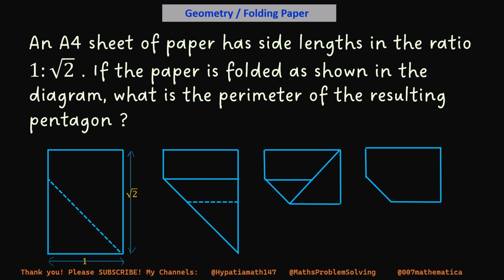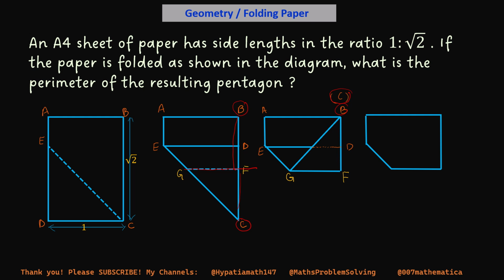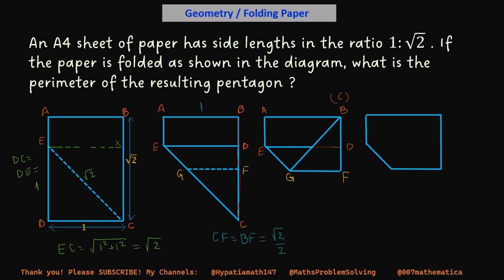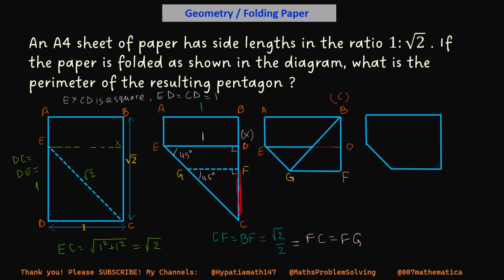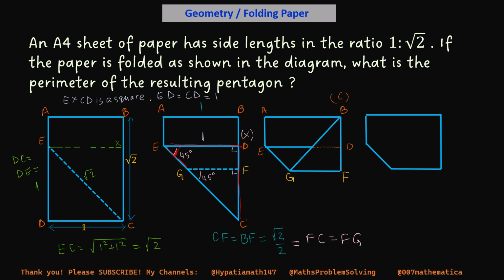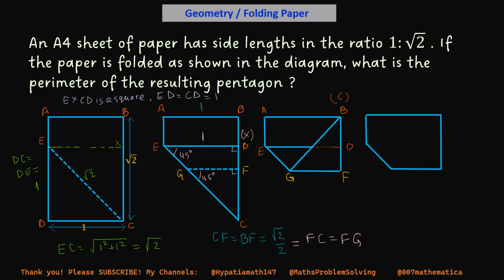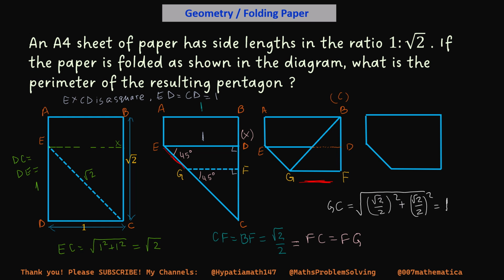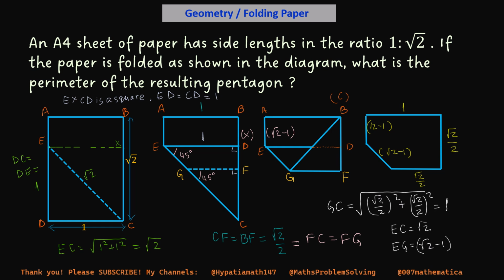Geometry / Folding Paper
An A4 sheet of paper has side lengths in the ratio 1:√2 . If the paper is folded as shown in the diagram, what is the perimeter of the resulting pentagon ?